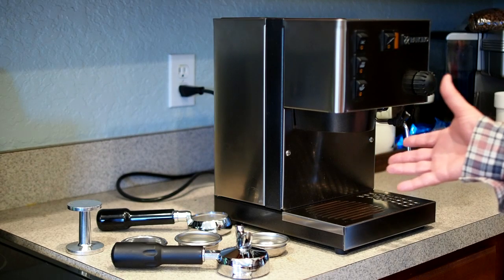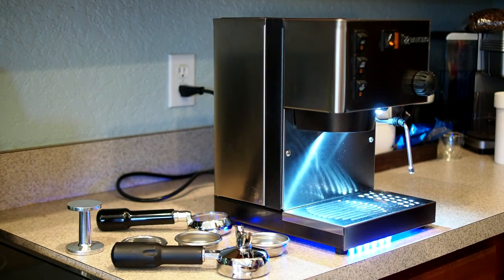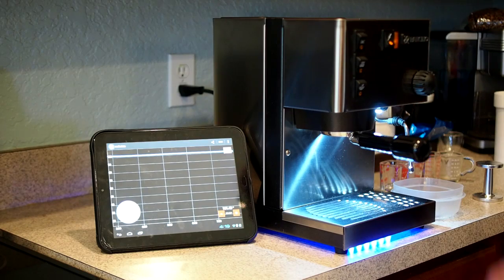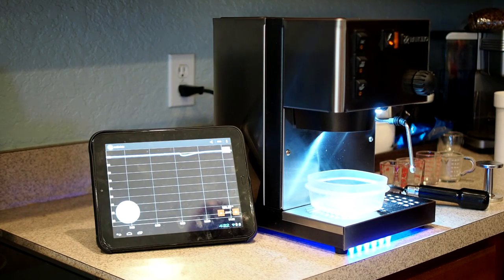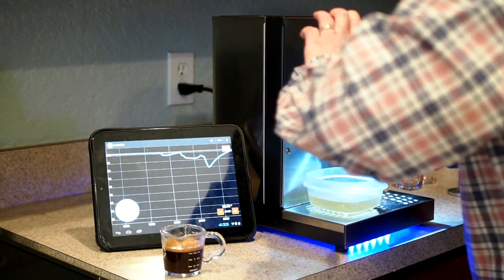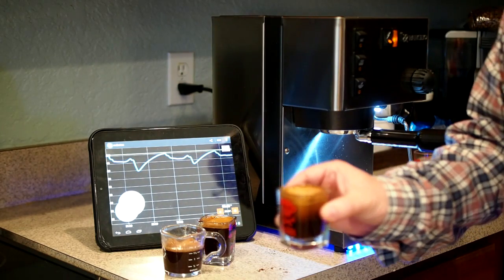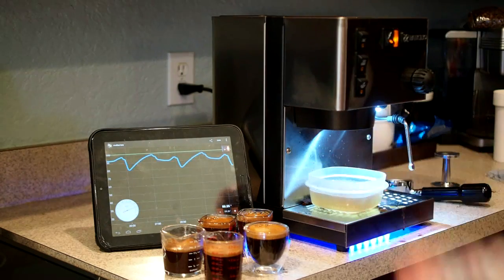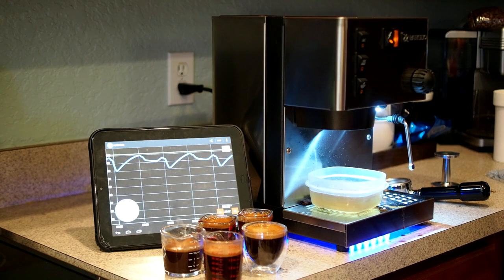Custom Rancilio Silvia espresso machine with meCoffee PID and other mods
Check out this amazing espresso machine I rebuilt with custom rust-proof and heat-proof paint, boiler insulation, shot lighting, underlighting, and (best of all) the meCoffee bluetooth PID.